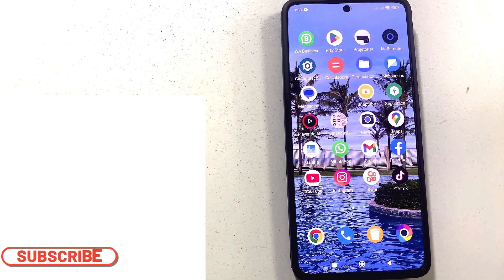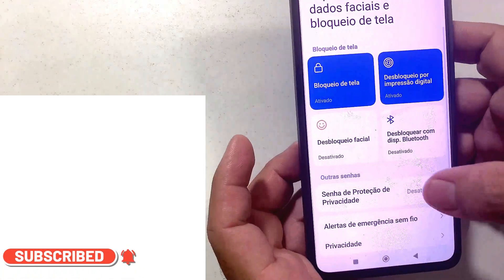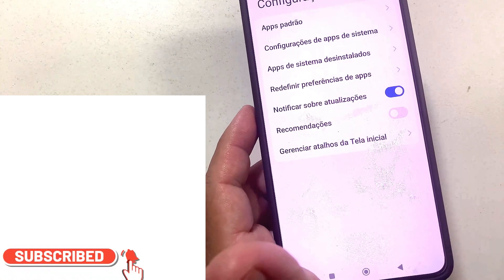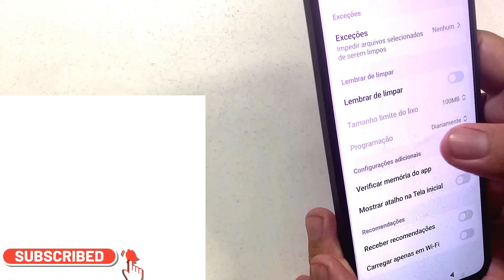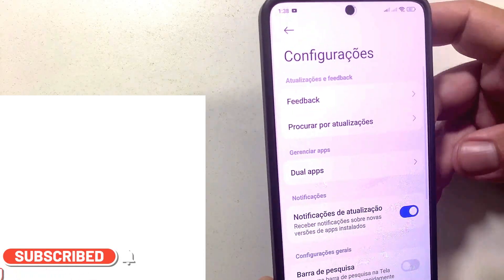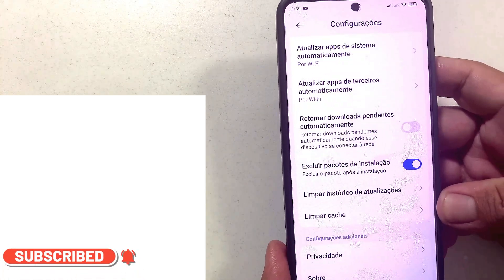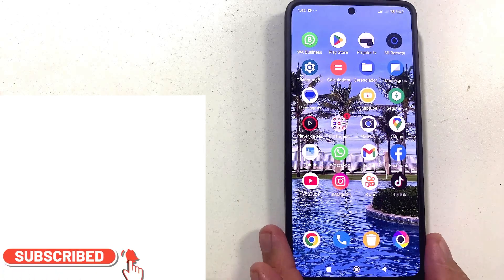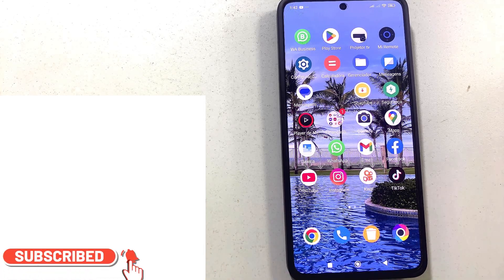How to remove ads from your CELL PHONE Xiaomi and REDMI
How do I remove ads that keep popping up on my Xiaomi Redmi phone?
Why do I keep seeing ads on my phone all the time?
How do I remove ads that keep popping up on my phone?
How do I remove ads from my phone that keep popping up all the time?
My Xiaomi cell phone keeps showing ads by itself, how do I remove them?
How to remove ads from Xiaomi Redmi Note 13
How to remove ads from Xiaomi Redmi Note 12
How to remove ads from Xiaomi Redmi Note 8
How to remove ads from Xiaomi Redmi Note 10
How to remove ads from Xiaomi Redmi Note 11
How to remove ads from Xiaomi cell phone
How to remove ads from Xiaomi cell phone on the lock screen